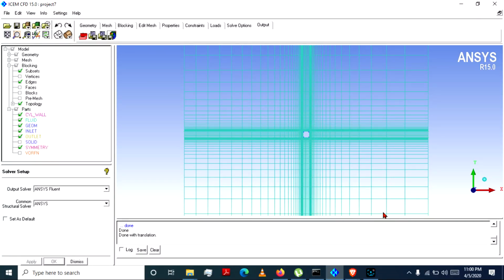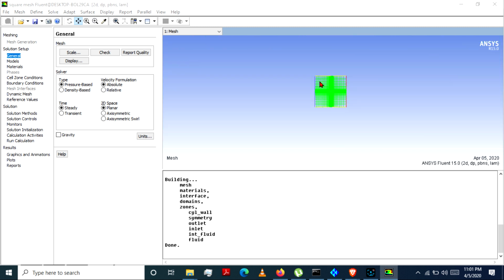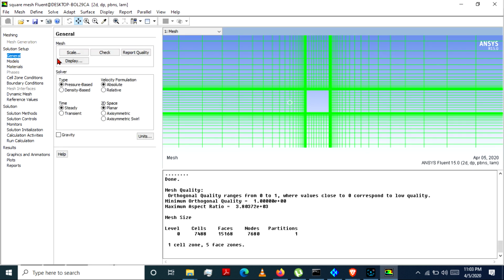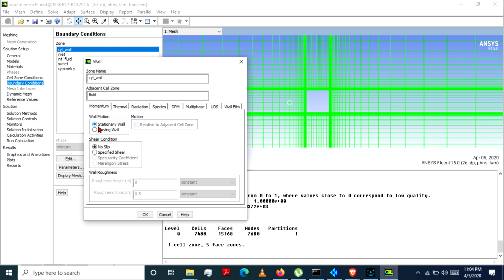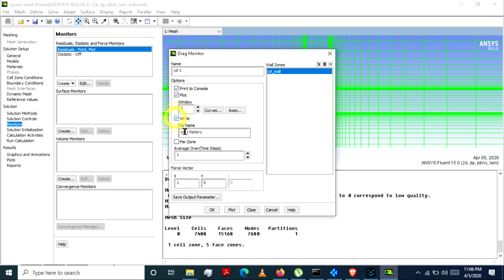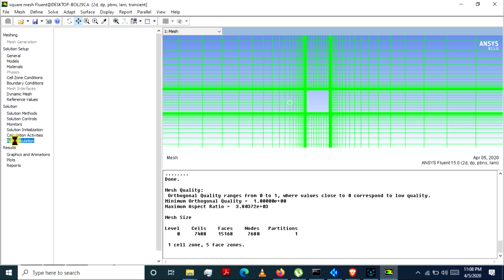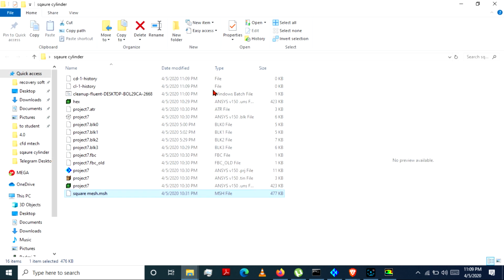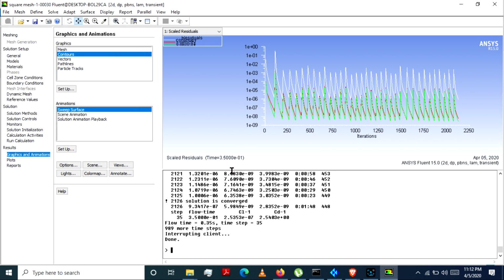flow over sqaure cylinder setting parameter in fluent